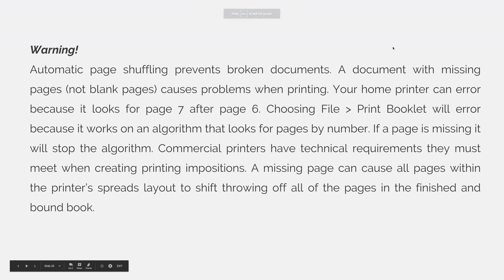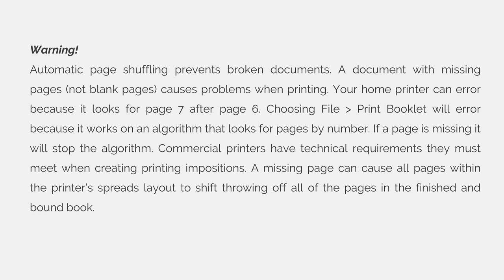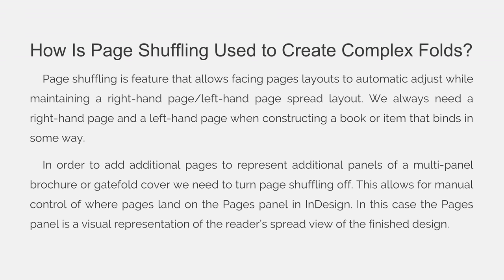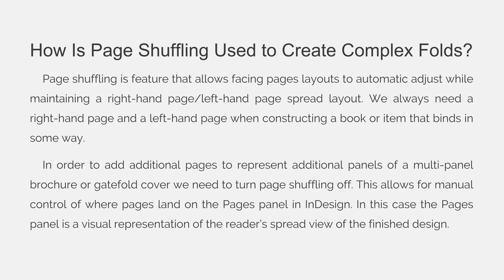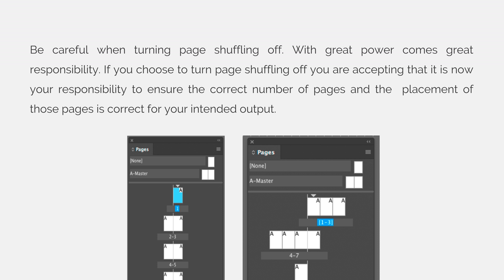Complex Folds (VIDEO 10)